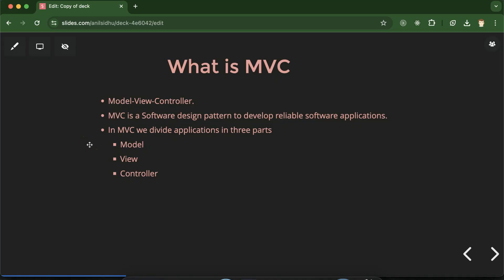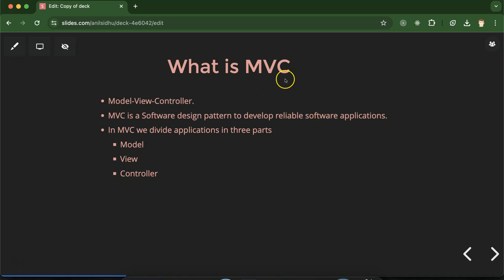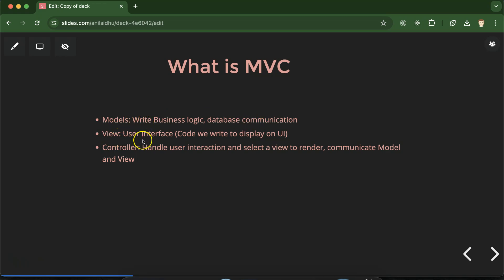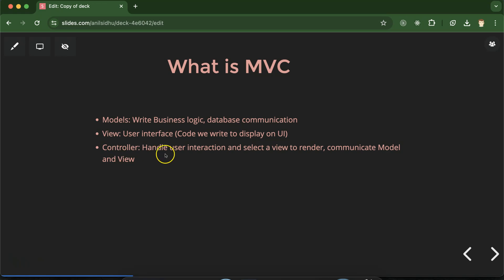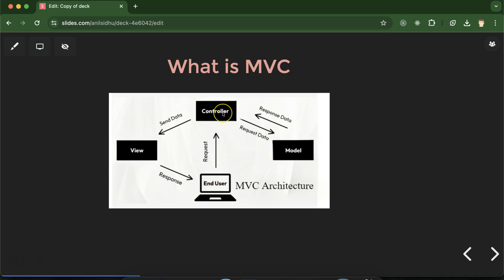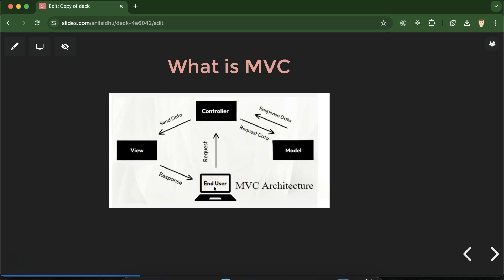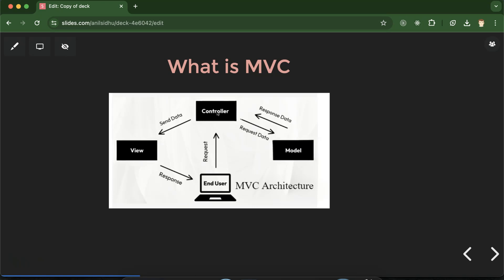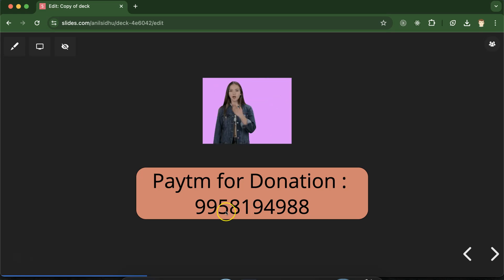Laravel 11 tutorial #6 What is MVC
In this video, we learn what is mvc and how Laravel follows mvc. This video is made by Anil Sidhu in the English language.

what is MVC in laravel
Model-View-Controller.
MVC is a Software design pattern to develop reliable software applications.
In MVC we divide applications into three parts